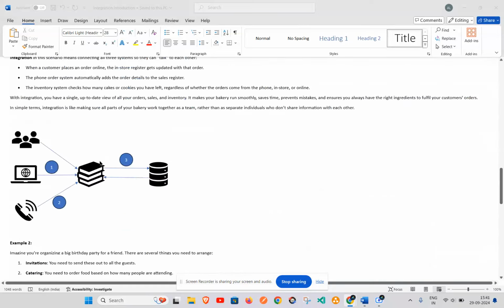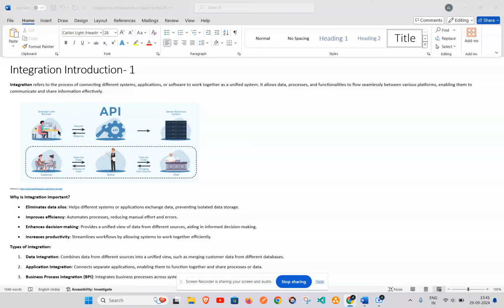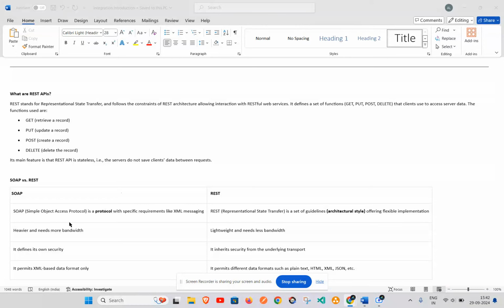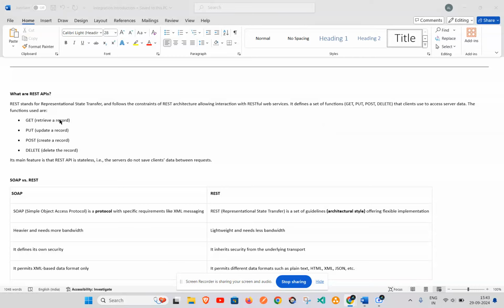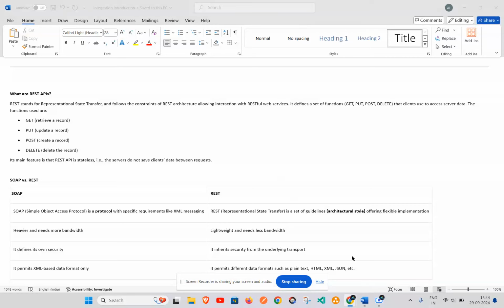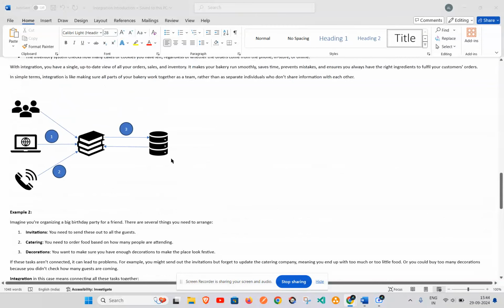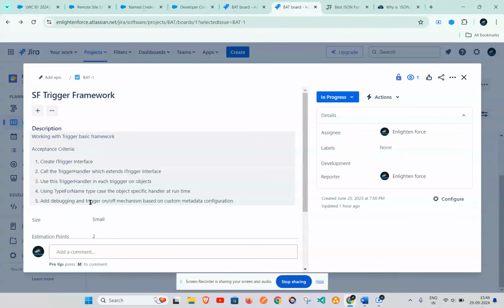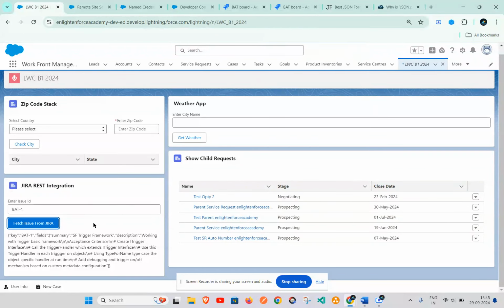Integration Part 3 Jira Demo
Salesforce to Jira REST API Integration.